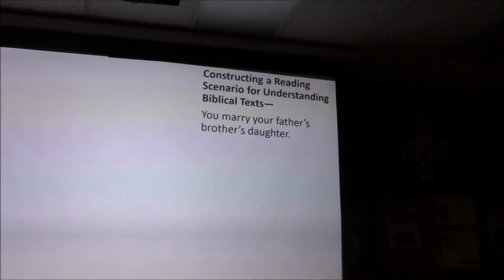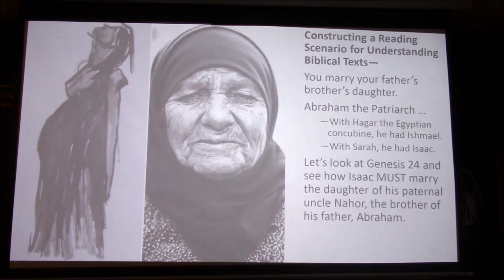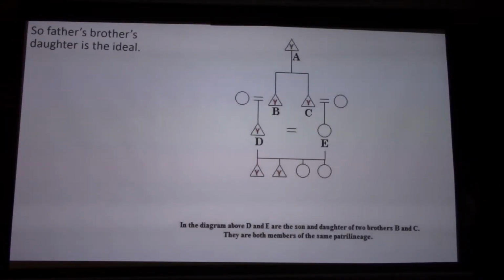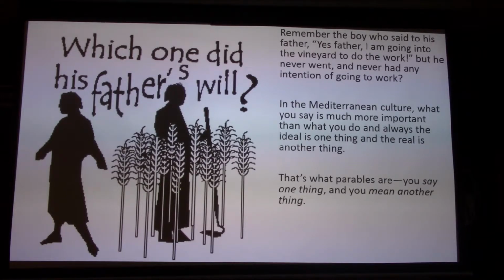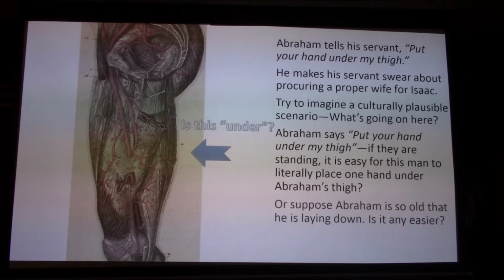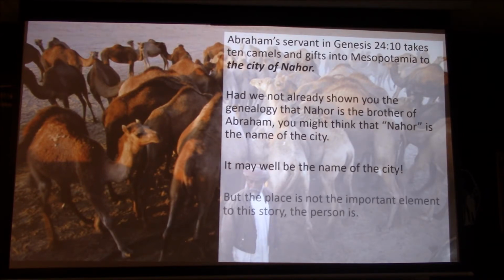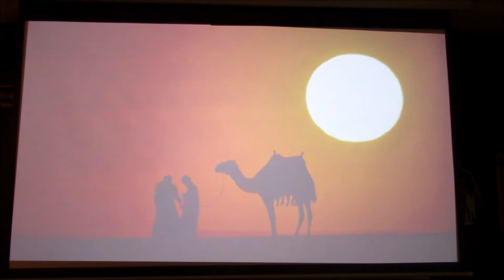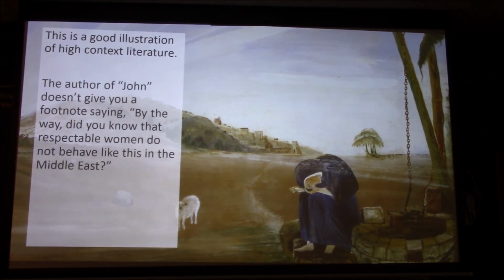Christmas Stories 12: Your Ideal Marriage Partner in the Bible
In order to construct a reading scenario for understanding what “Matthew” is reporting in chapters 1 and 2 of his Gospel, consider biblical marriage. Since the best commentary on the Bible is the Bible itself, we will use culturally important information provided by Genesis in order to understand “Matthew.” Who would be the ideal marriage partner in the Middle East? How did Abraham the patriarch acquired a wife for his son, Isaac.